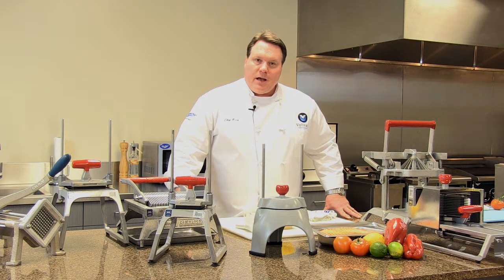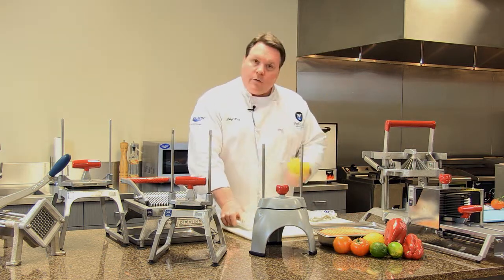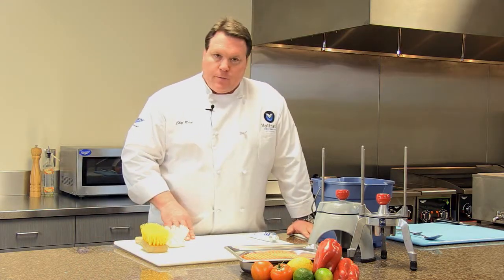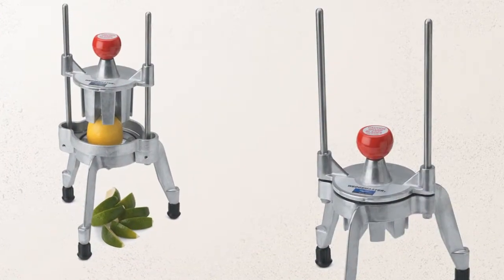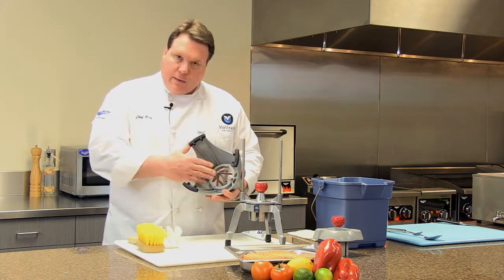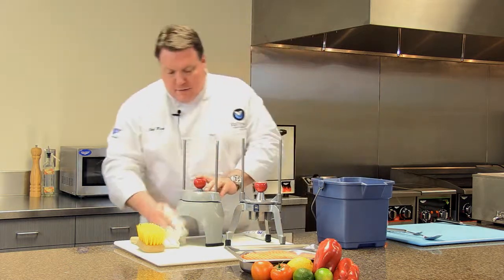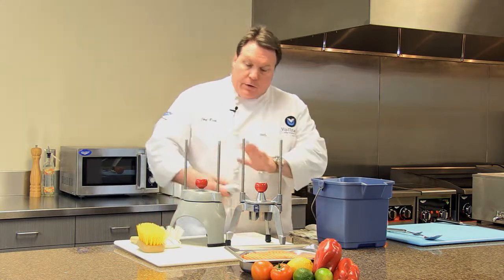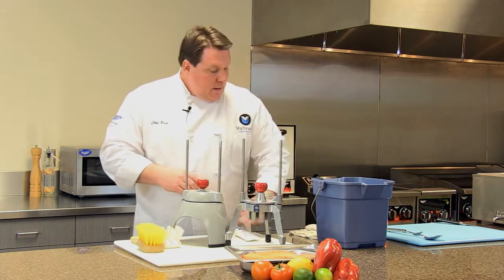Manual Food Processor Cleaning - Wedgemaster®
In this video, Chef Rich shows you how to properly clean your Wedgemaster® and Wedgemaster® II.

For more information on Vollrath's Manual Food Processors, please visit our Selection Guide